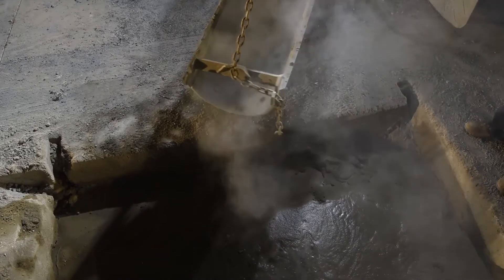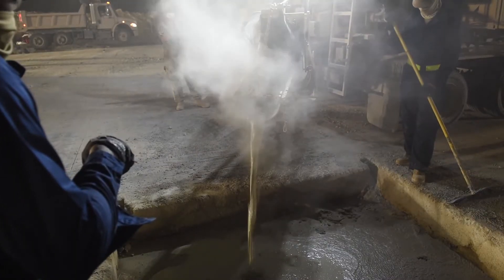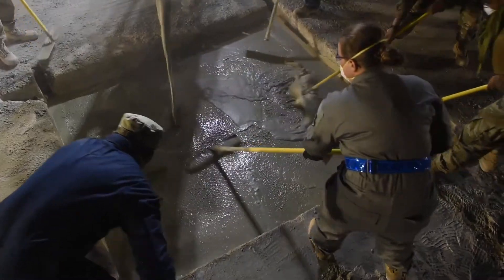Joint ASAB Partners perform RADR at night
Credit: Senior Airman Kevin Tanenbaum | Date Taken: 05/07/2020
Marauders’ from the 386th Expeditionary Civil Engineer Squadron and members from the Canadian Army participated in Rapid Airfield Damage Recovery training (RADR) at night on Ali Al Salem Air Base, Kuwait Feb. 17-19, 2020. RADR serves as an avenue for runways to become after an attack as well as a strategic deterrence.